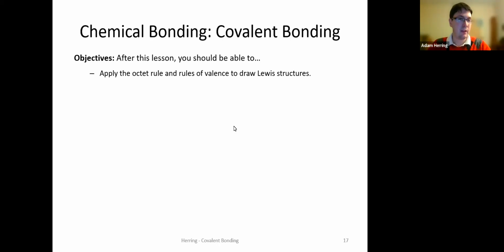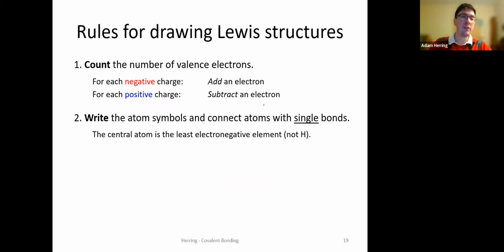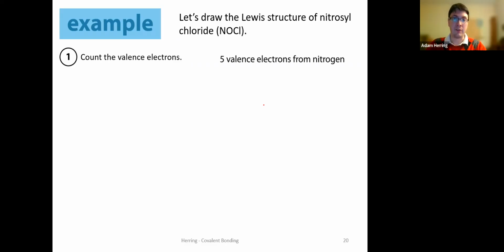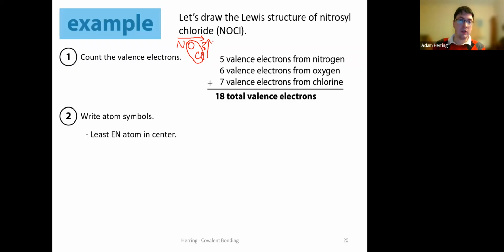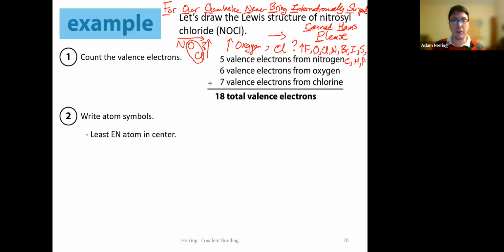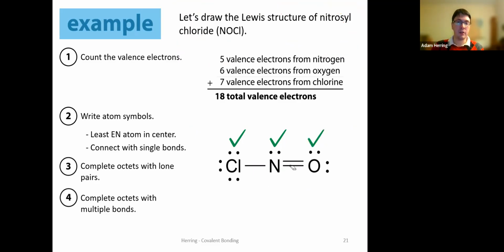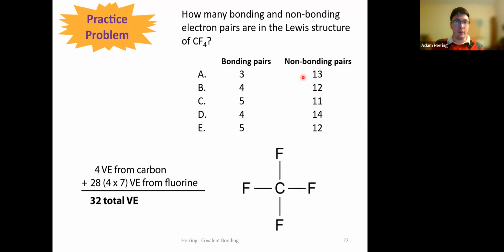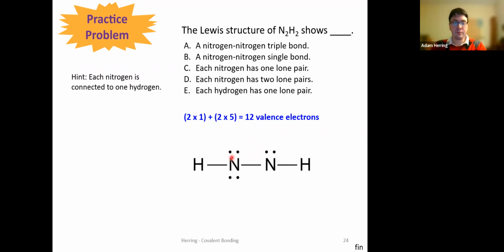Introduction to General, Organic, and Biochemistry L7.3 Lewis Structures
CORRECTION: there is a small error in the video above. When talking about the hydronium ion (H3O+), I mistakenly say that it has three oxygens, but it really has three hydrogens.